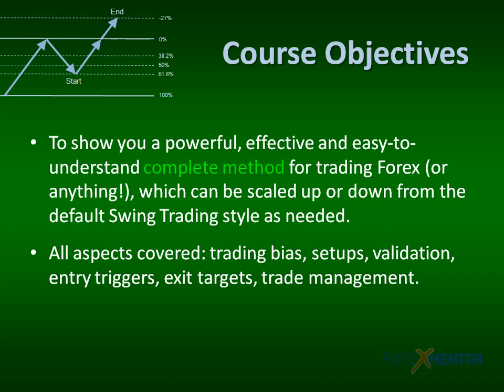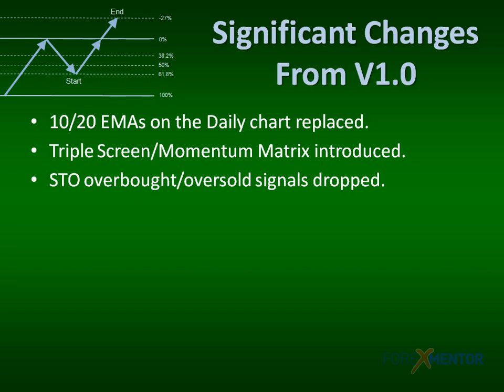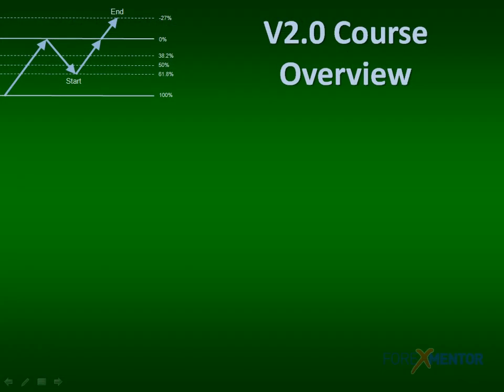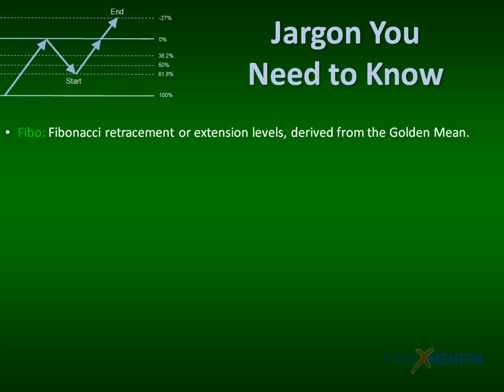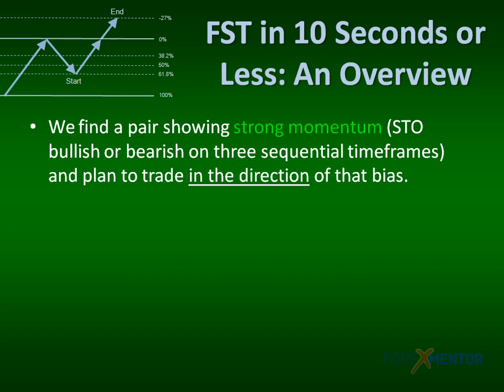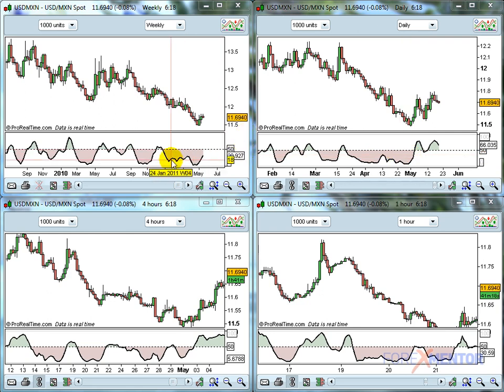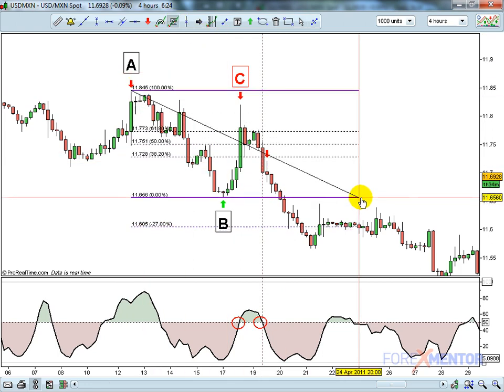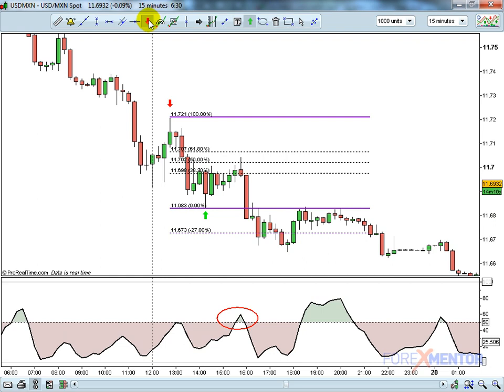fibonacci cours 1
What is a Fibonacci Retracement :
‏The Fibonacci retracement is a very popular tool used by many technical traders to help them identify strategic places to place trades, target prices or stop losses (make trades).
‏According to this strategy, after a major price movement up or down, new support and resistance levels can be found using a simple mathematical formula.
‏Fibonacci levels in the financial markets
‏Fibonacci retracements In the context of trading, it's not numbers in the sequence, but a representation of the mathematical relationships between the numbers in it:
‏• The "golden" Fibonacci ratio of 61.8% is the result of dividing a number in the series by the
‏: number that follows it
‏• Combining Fibonacci with other technical tools, is a way in which we can increase our chances of success.
‏• You can look for convergence of the Fibonacci level (especially 61.8% or 78.6% retracements, or the consecutive 161.8% and 261.8%) with other support/resistance lines, trend lines, major highs/retrogrades and 50 or 200 day moving averages.
‏• In Head and Shoulders, for example, which is a big retracement pattern, the right shoulder sometimes crosses the 61.8 or 78.6 Fibonacci retracement level, thus providing an ideal entry point.